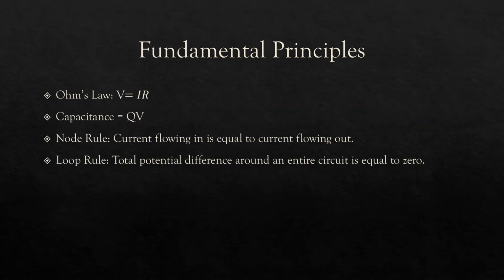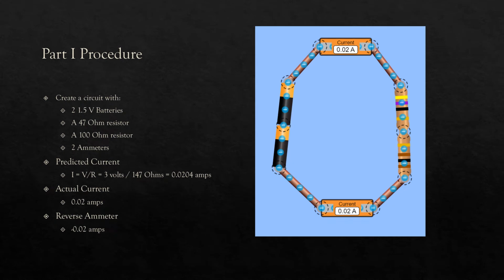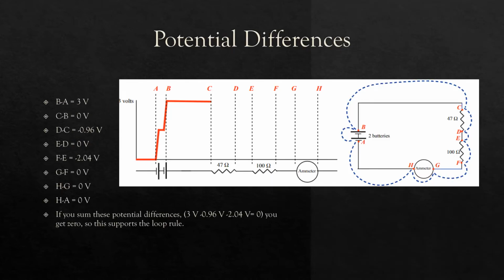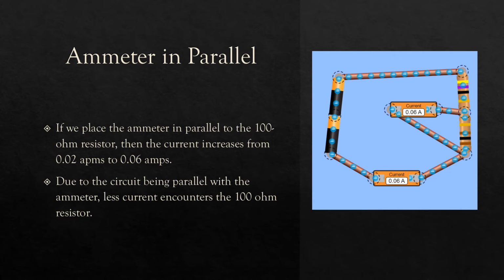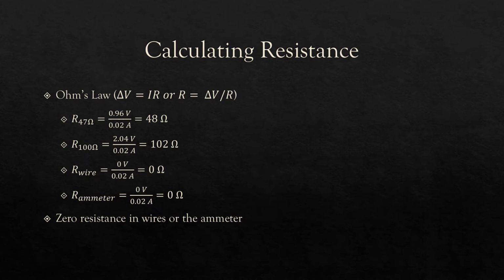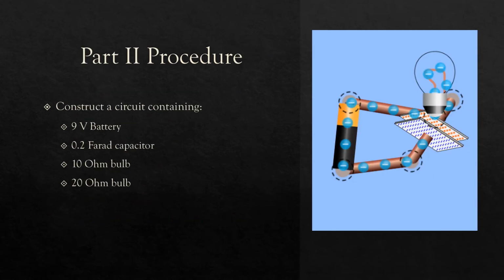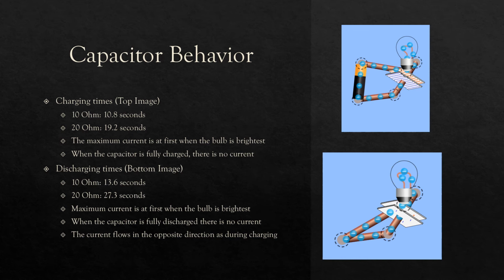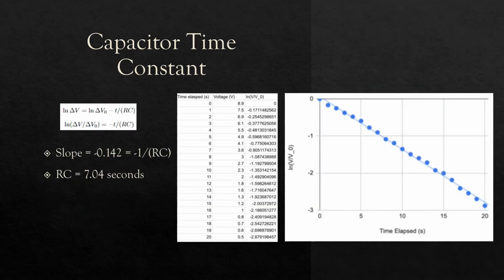Lab 4 Physics 2